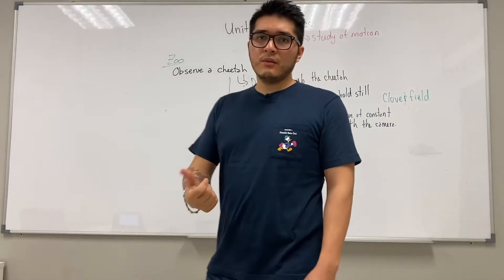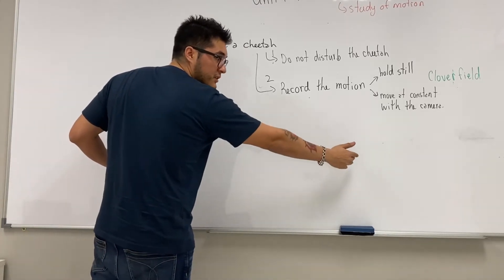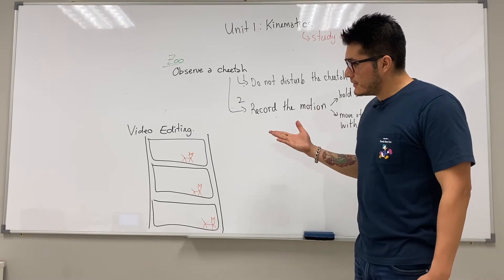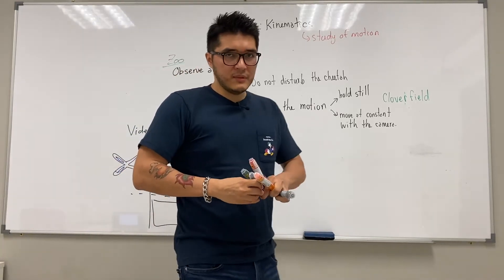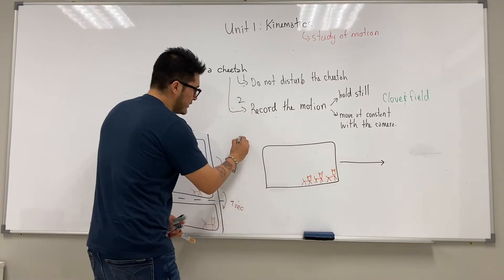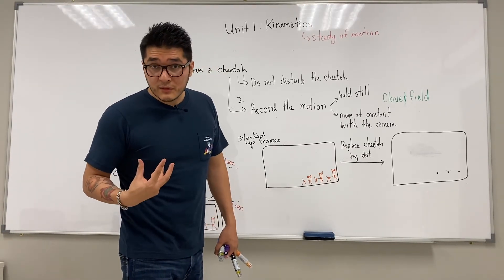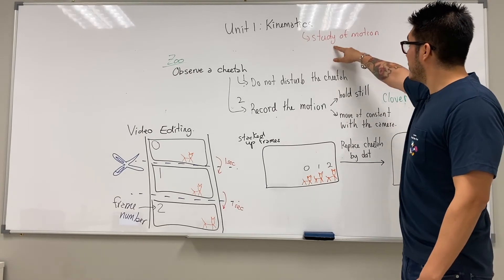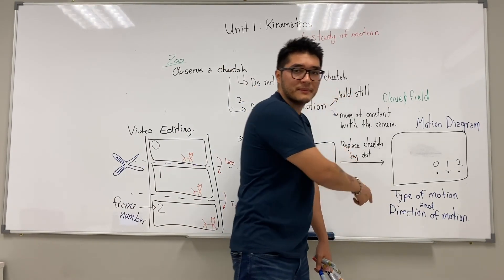How to DRAW MOTION DIAGRAMS? | SPH3U Introduction to Physics 101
A motion diagram can help us determine the type of motion of the object of interest. In order to draw a motion diagram we must record the motion as a set of still shots. Stack up each image to produce a single image with the object possibly appearing in multiple places at once. Then to specify which frame order sequence, we add an index number: 0, 1, 2, 3, 4, .

In physics we tend to shy our artistic skills and instead use dots to represent the object.

Finally the motion diagram will appear as a set of dots with an index number corresponding to each dot.

In the next video we will look at the four possible types of motion and their corresponding motion diagram.

Fernando Morales